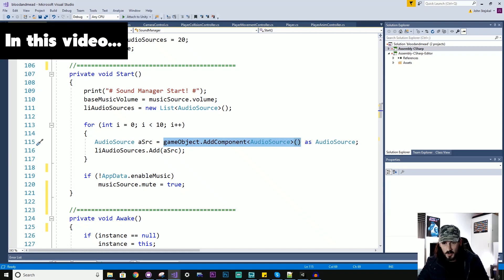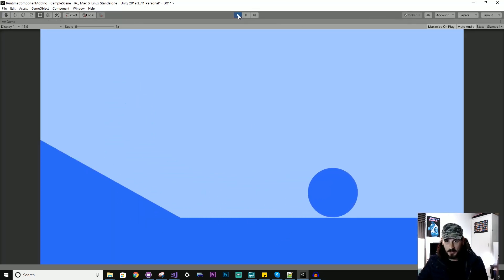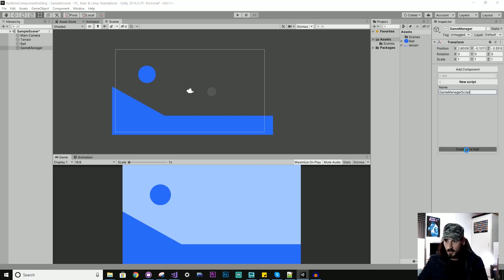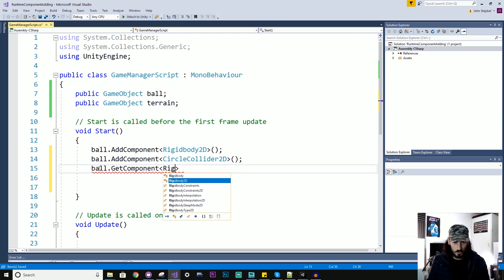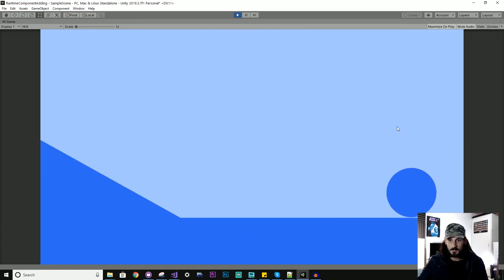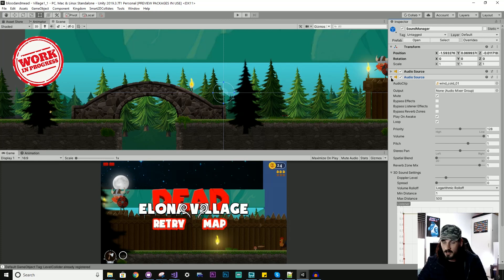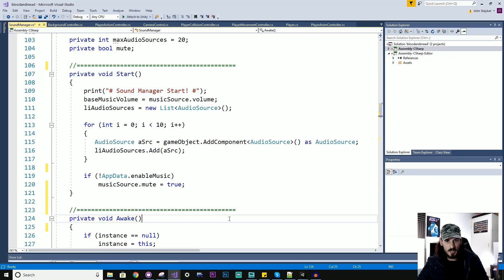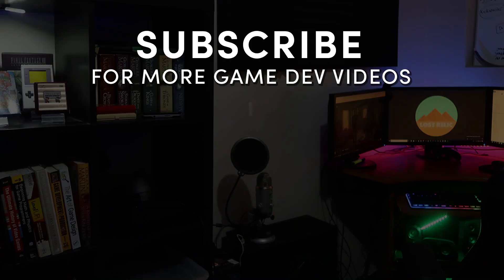Adding Components with Code - How and WHY ( Unity Tips and Tricks )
In this Unity quick tip tutorial you will learn how to add components with code in Unity, why it can be powerful, and how I adapt this approach in my own games.